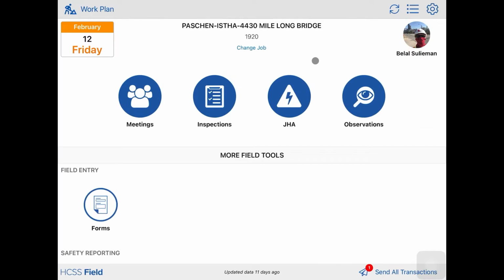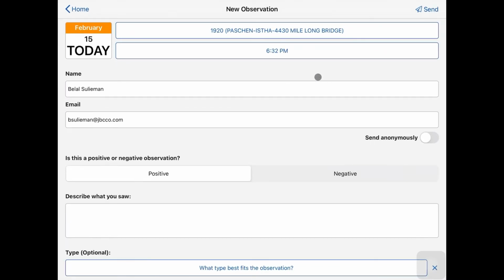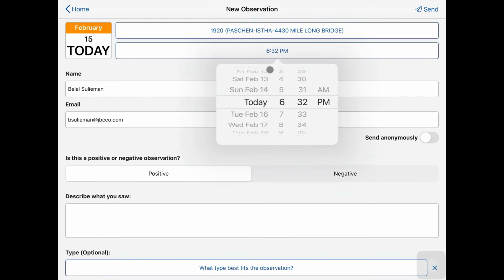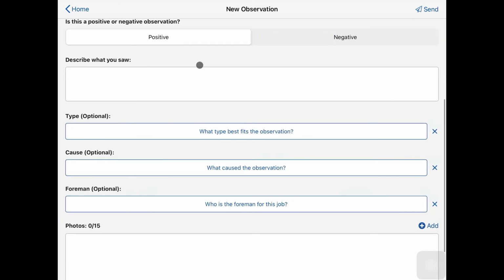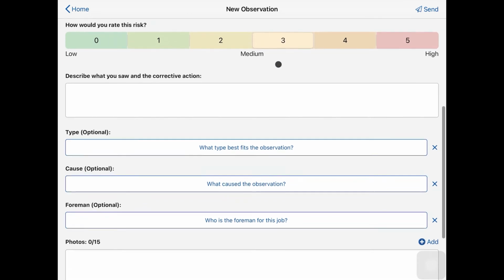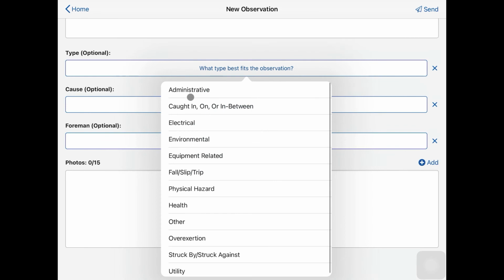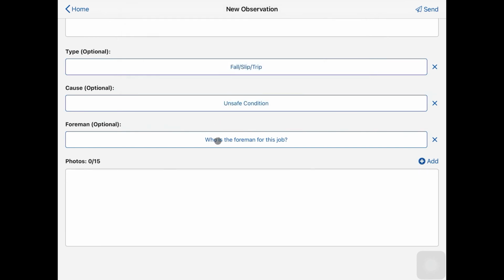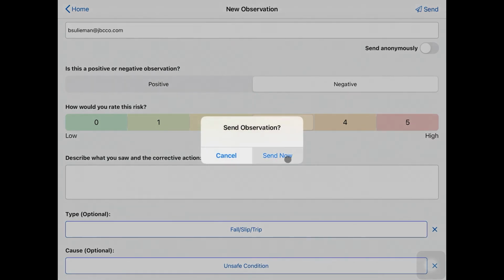HCSS Field App Tutorial 1: Observations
How to conduct an observation on the HCSS Field Safety App
John Burns Construction Company
JBCCO